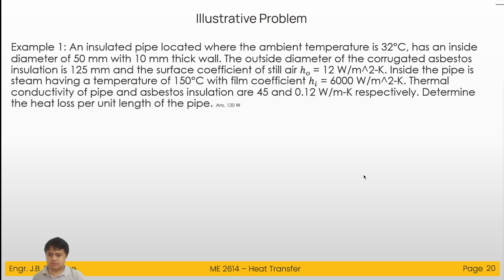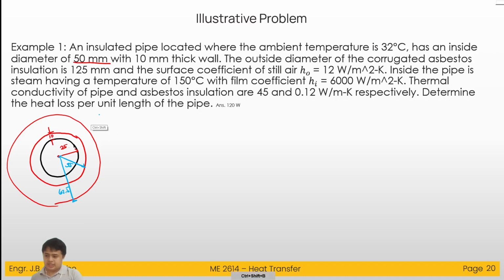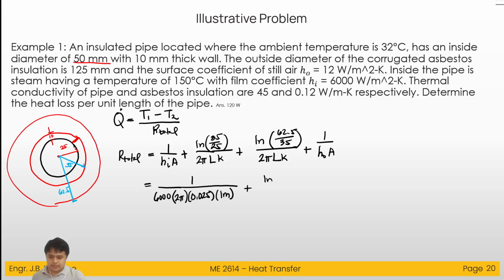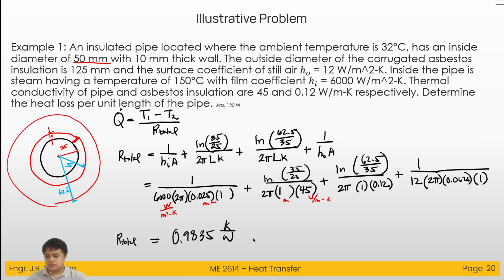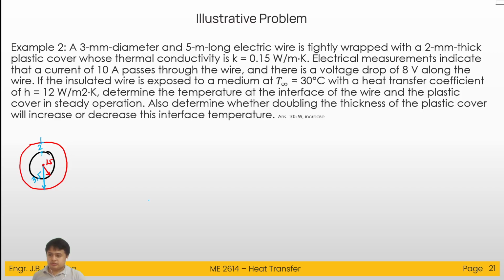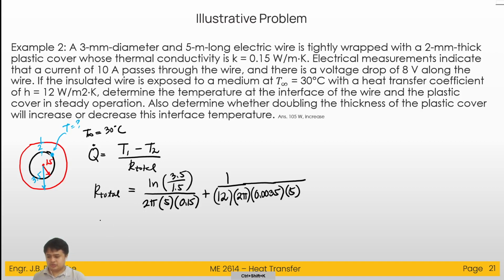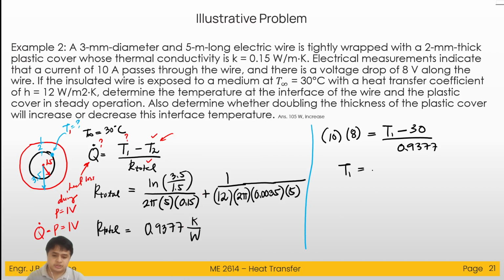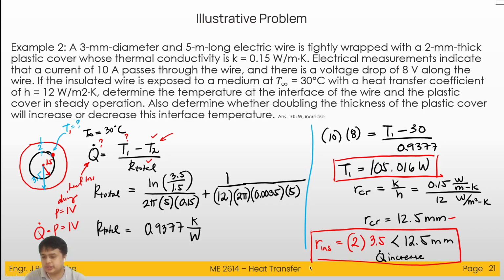ME 2614 - Topic 2: Illustrative Examples 3 & 4